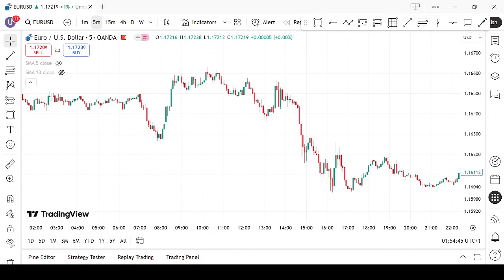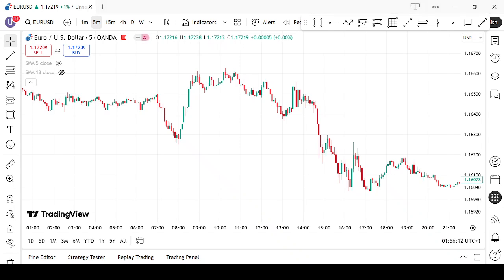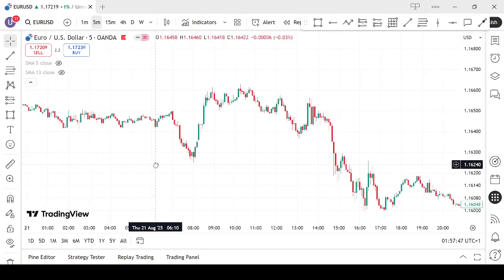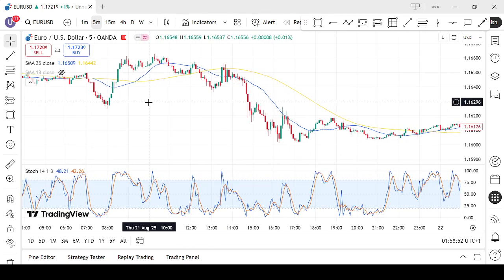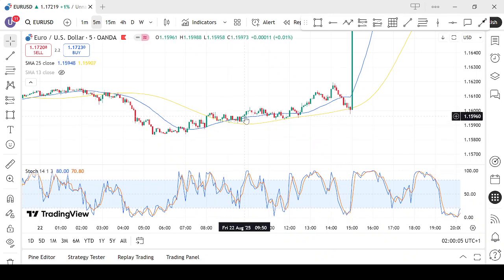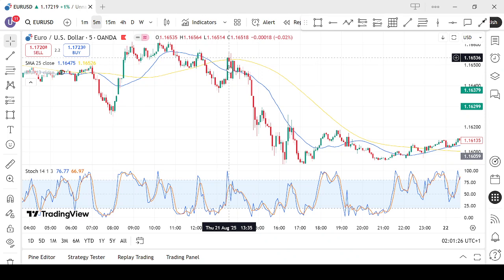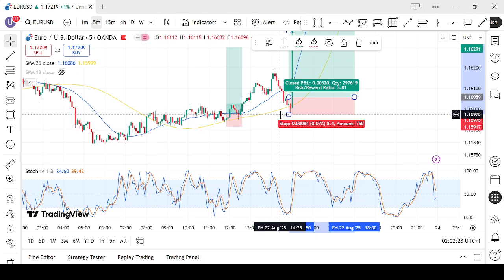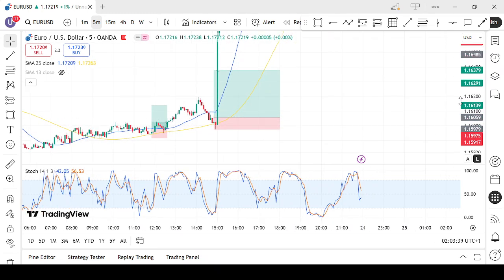SMA Scalping Strategy Explained - How to Use Moving Averages for Better Trades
In this video, we explore the SMA scalping strategy in depth, focusing on how to use Simple Moving Averages to improve your trading outcomes. SMAs are versatile indicators that can help identify trends and provide dynamic support and resistance levels.
By understanding how to apply SMAs effectively, you can refine your trading approach and make more informed decisions. We’ll cover the best practices for setting up your charts, identifying trends, and executing trades using this strategy.
If you’re looking to enhance your trading skills and learn how to use SMAs effectively, this video is for you. We appreciate your support and look forward to helping you become a better trader!